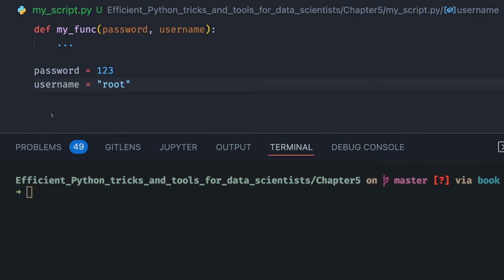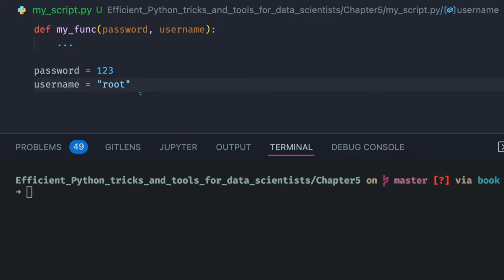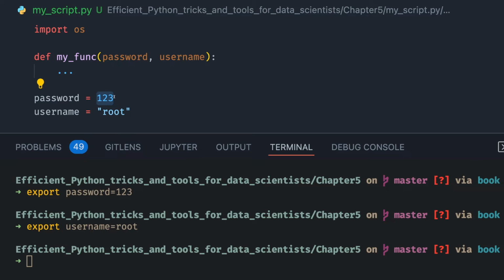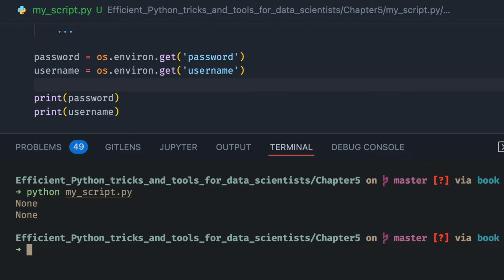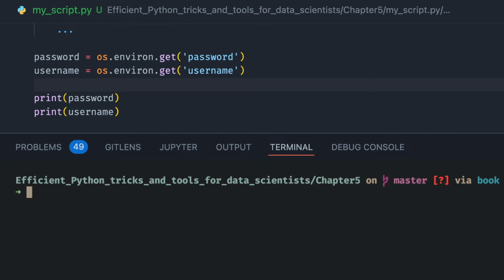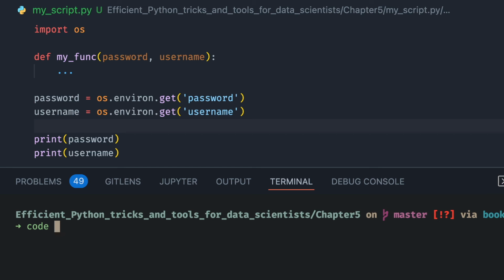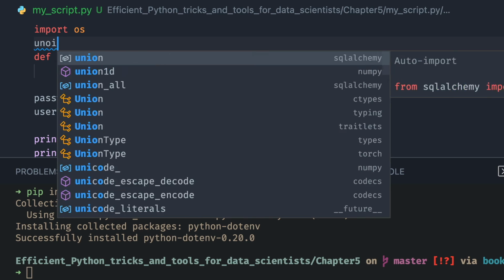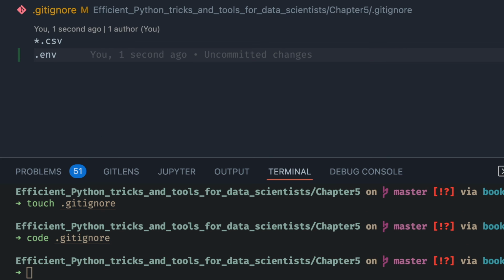How to Use Secret Information in a Python Script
It is not a good practice to write the value of your secret information in a Python script. This video will teach you how to use access information in Python without revealing its value.

This video is a part of my book Efficient Python Tricks and Tools for Data Scientists